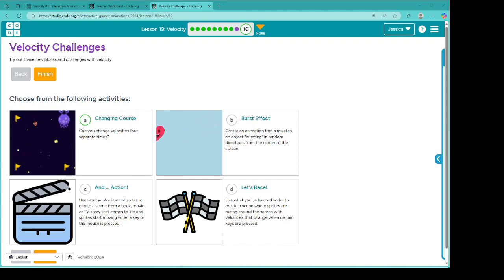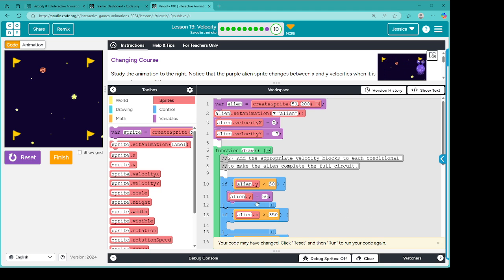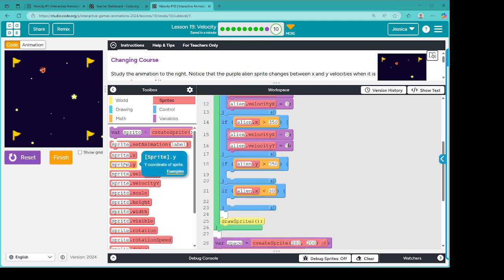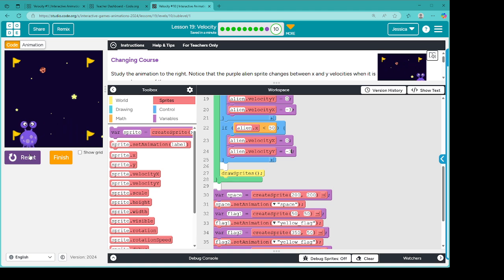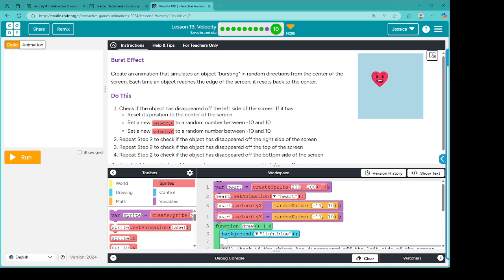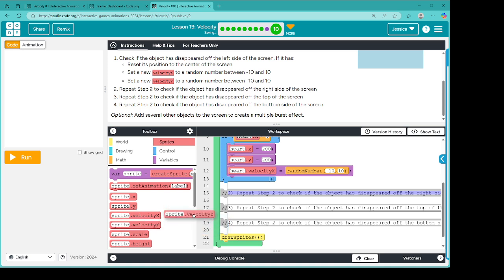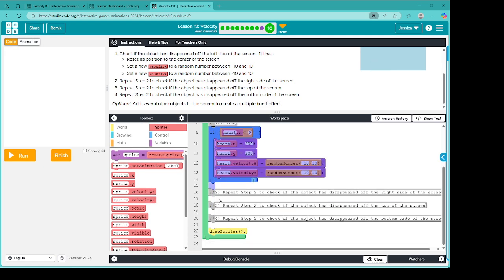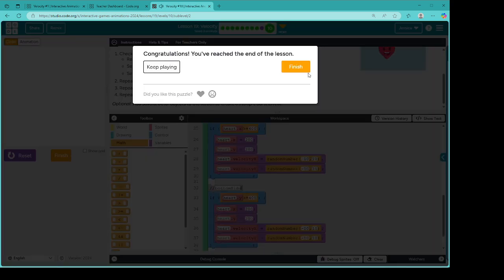Lesson 19: Velocity: Level 10 - Code.org - CS Discoveries - Unit 3: Interactive Animations & Games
This video covers Unit 3: Interactive Animations & Games: Lesson 19: Velocity: Level 10